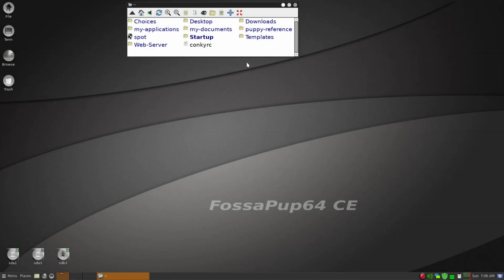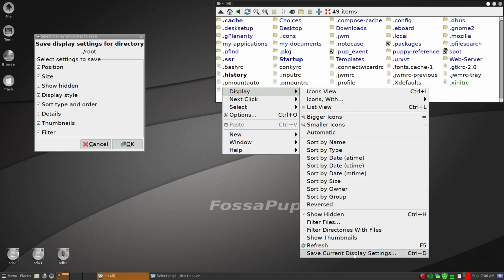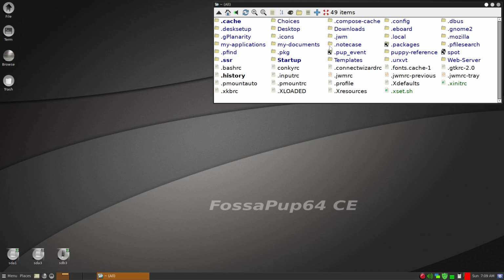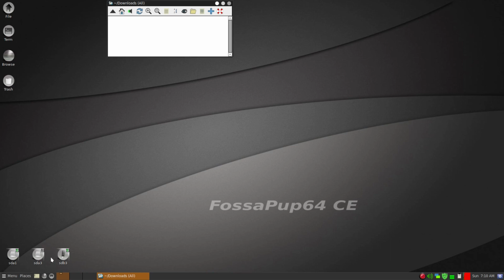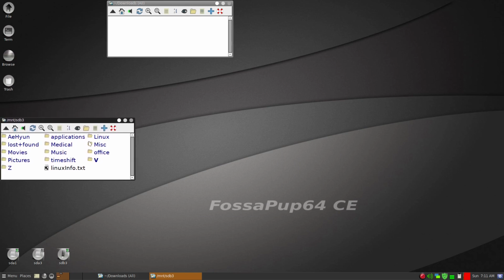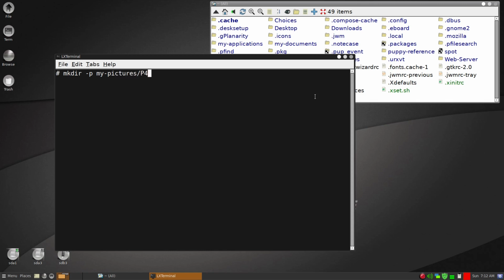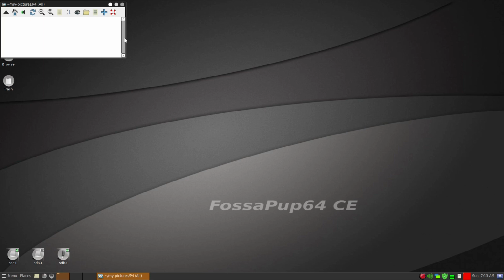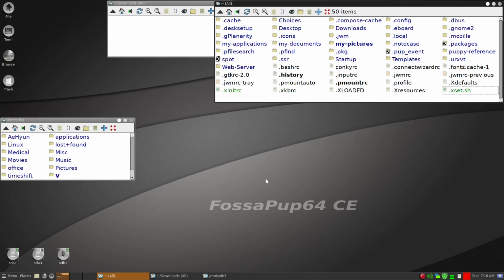Keyboard shortcuts in rox-filer, Part 2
@puppy_BYTE shows how to further create / use keyboard shortcuts in rox-filer, this time to place a rox in a particular area on the screen.  a Recent fossapup64 (F96-CE4.iso) is used.